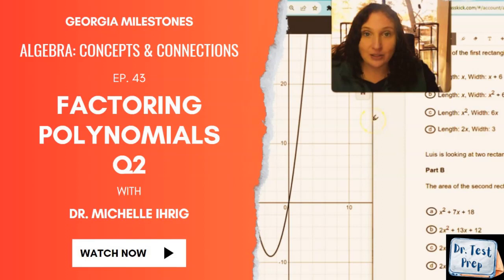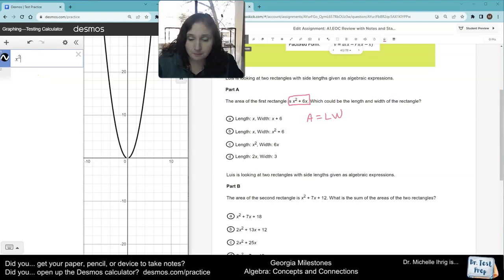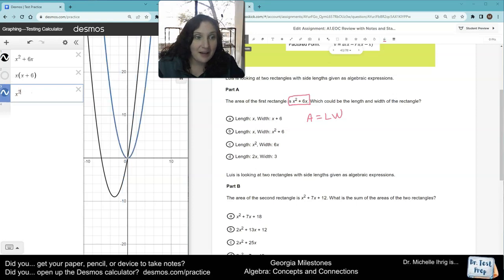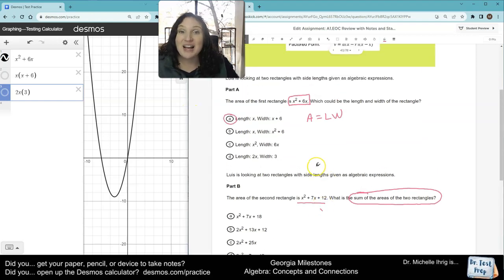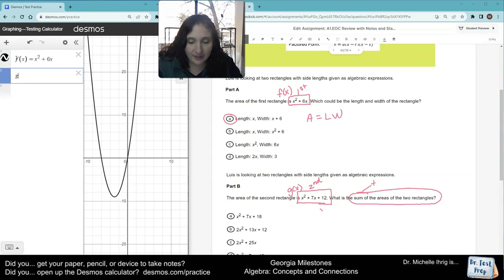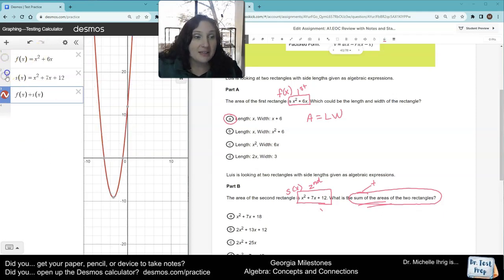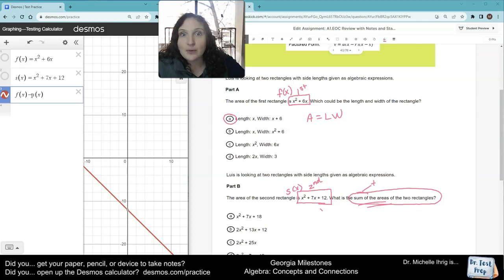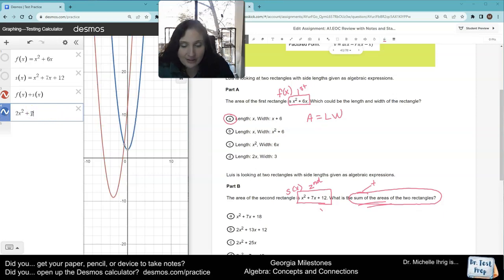Algebra EOC: Ep. 43 Factoring Polynomials Q2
In this video, Dr. Ihrig provides strategies for factoring polynomials, including using the Desmos graphing calculator.